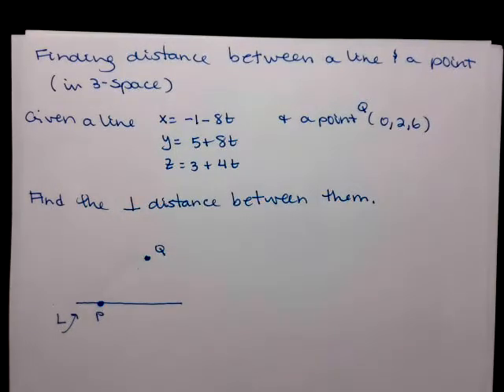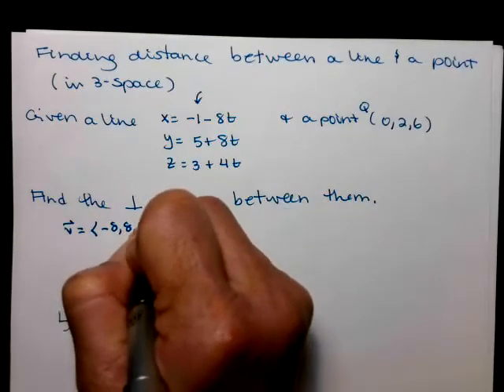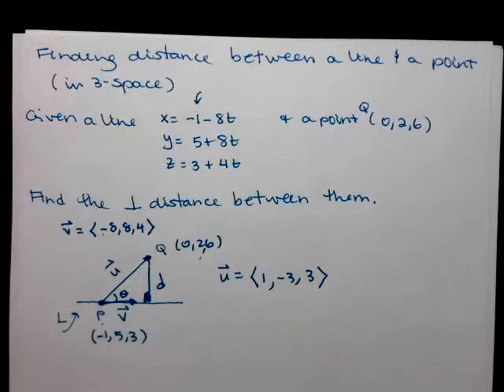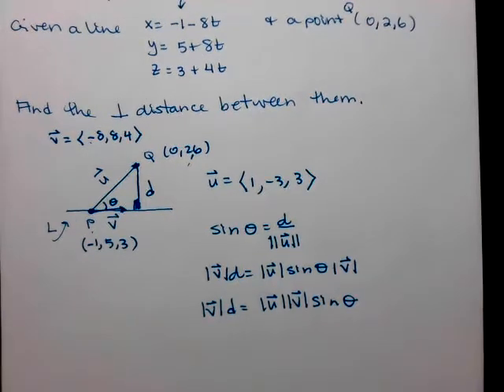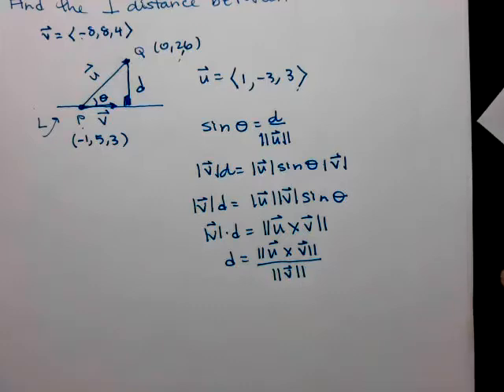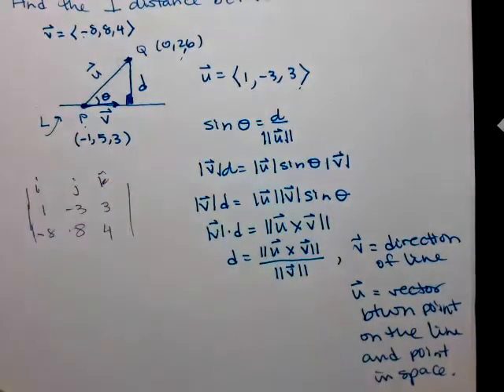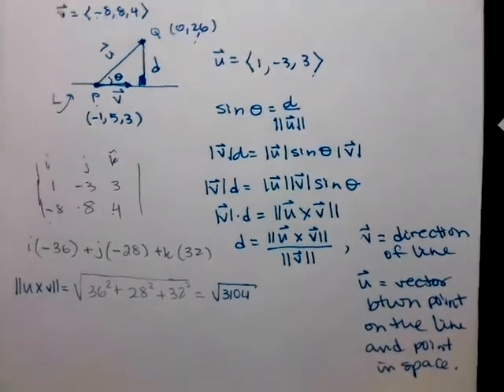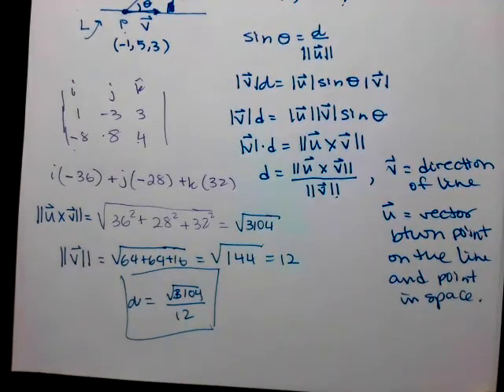Shortest distance between a line and a point in 3 Space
In this video I show you how to use a cross-product to find the shortest distance between a point and a line in 3 space.